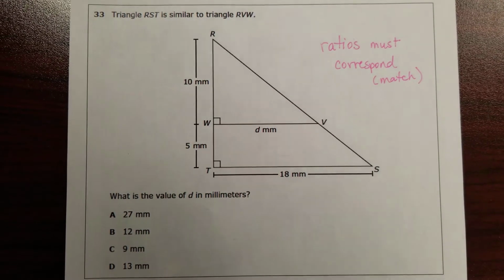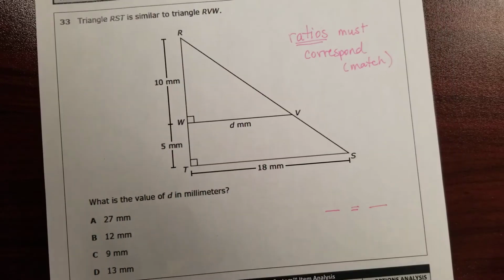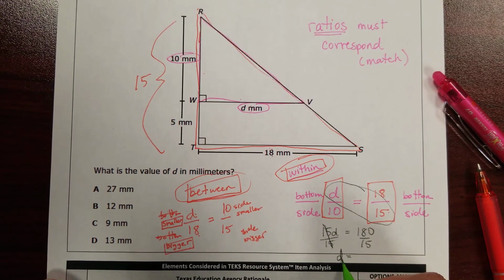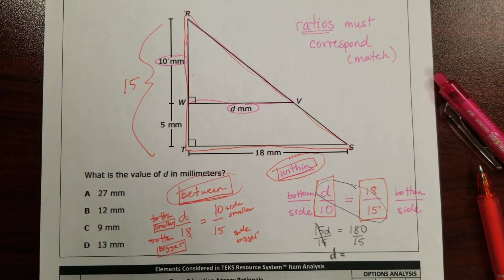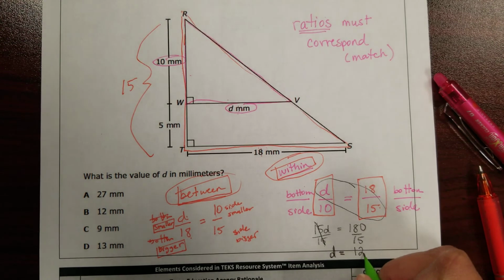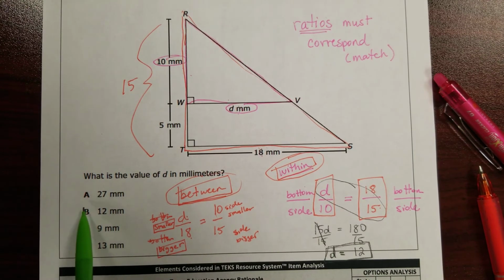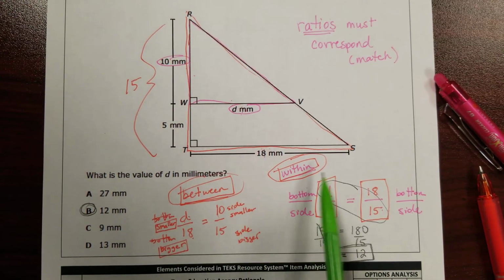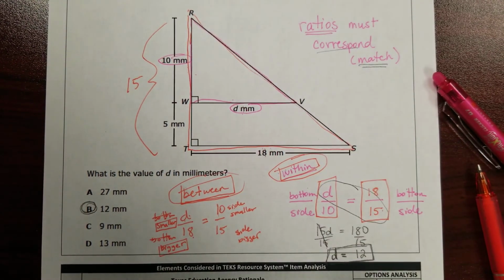7.5C within & between ratios